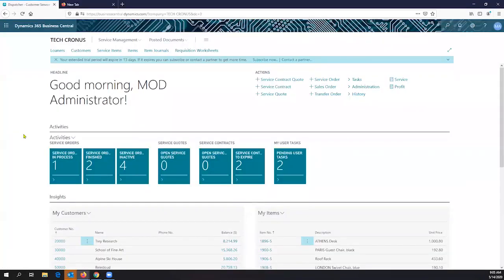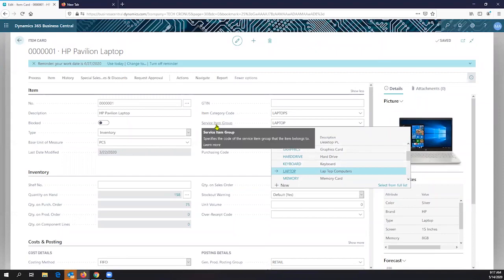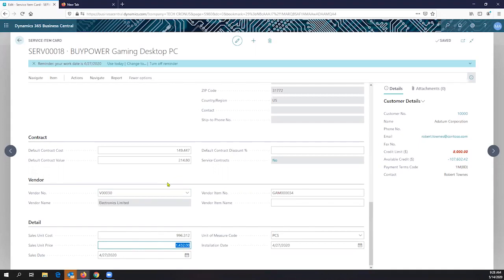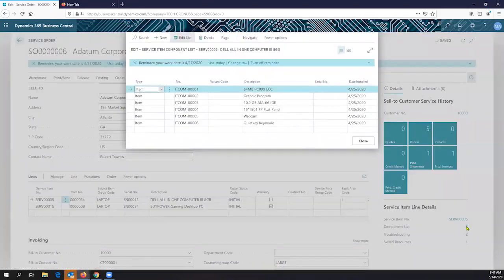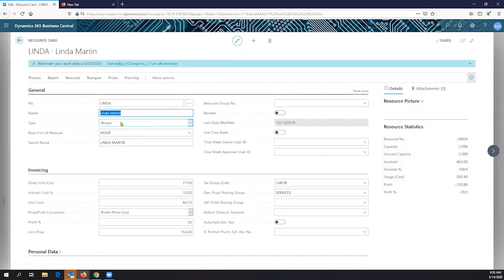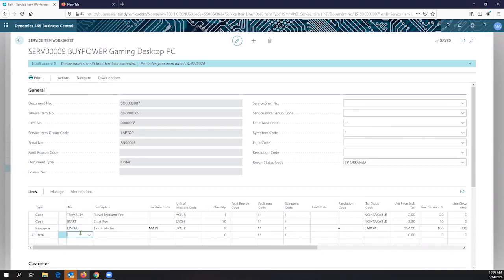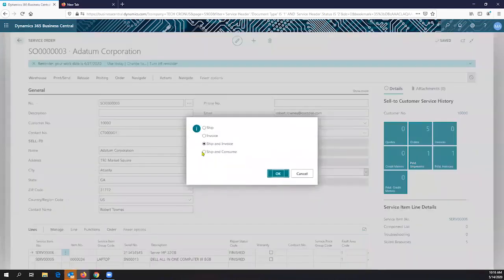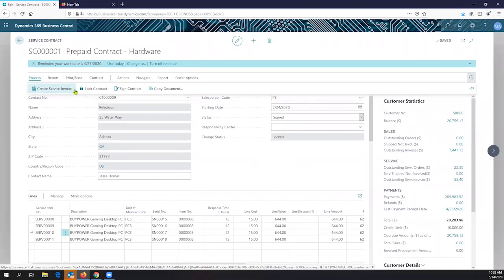Video: 2020/05 - Microsoft Dynamics 365 Business Central - Service Module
Agenda:

Introduction
Service Items & Orders
Service Contracts for your Customers
Example – Dispatch Planned Maintenance Activities
Invoice your Services